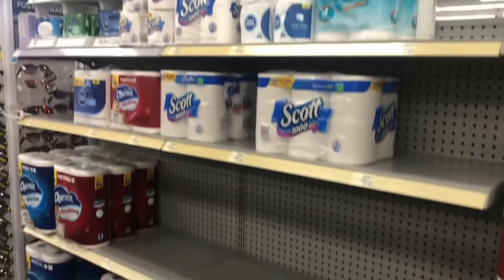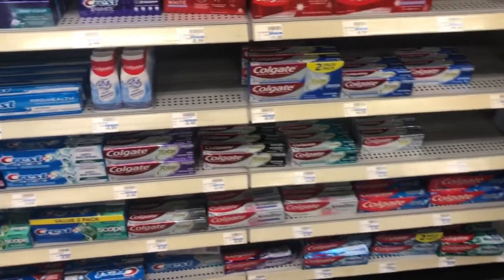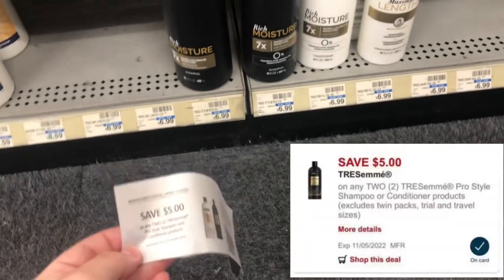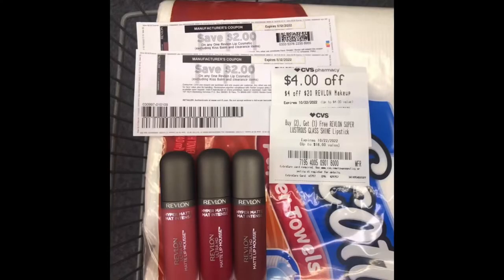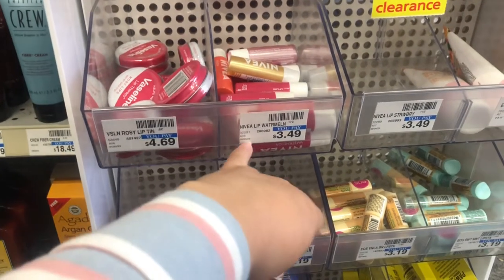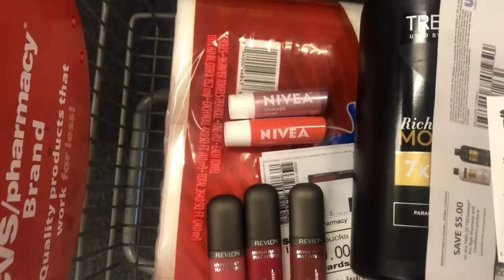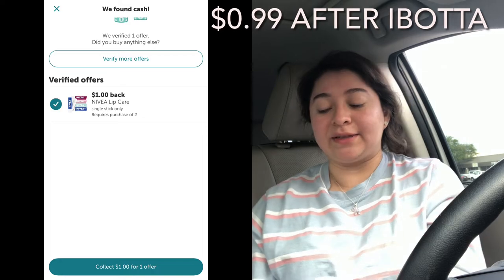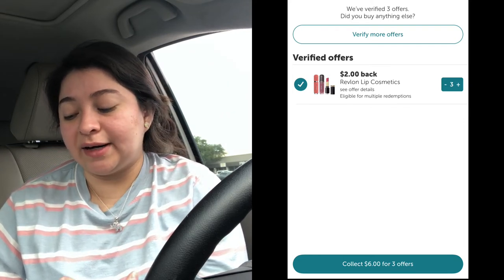CVS haul 10.23 -10.29 ~ SUPER CHEAP PAPER TOWELS!!! 🔥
Hey guys Welcome back! After one week of no couponing I feel weird. Lol. 😝
Tresemme 10.16 Save
Cottonelle 10.9 SmartSource